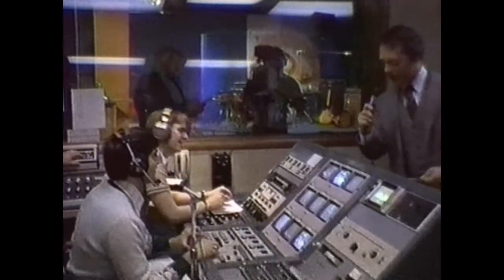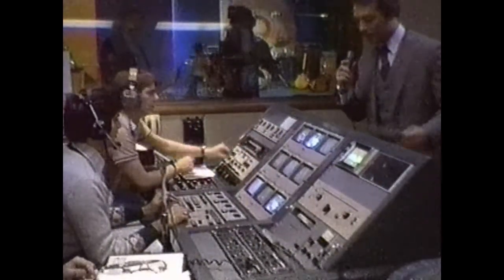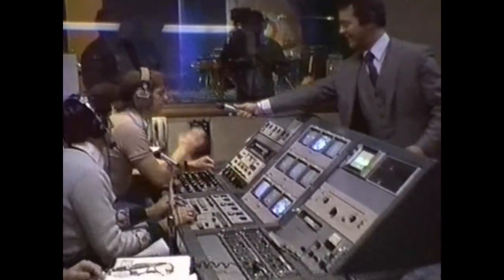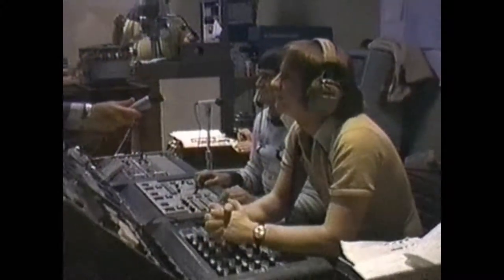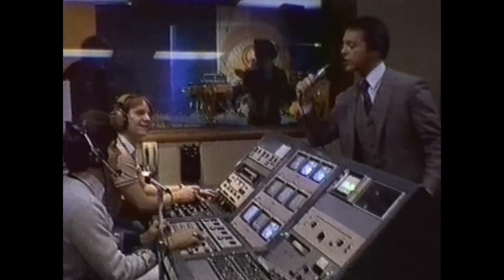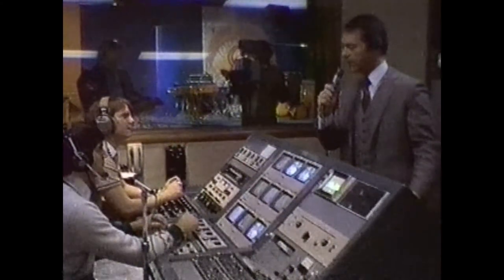Focus Delaware Control Room - Behind The Scenes 12/4/1980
From Focus Delaware 12/4/1980

"Focus Delaware" aired on Rollins Cablevision & WNS-TV Channel 2 and WTGI Channel 61 from 1980 to 1987 and was hosted by Bob Weiner.